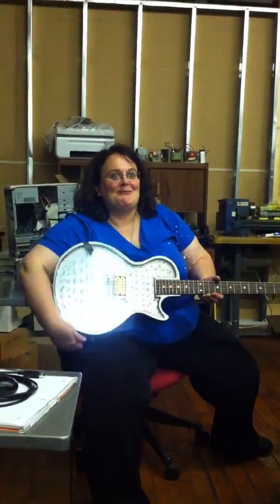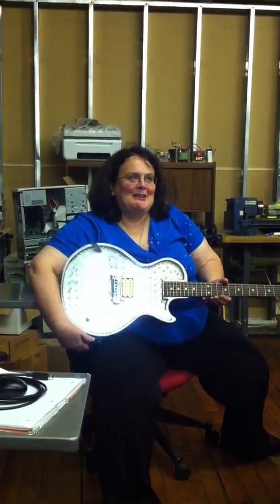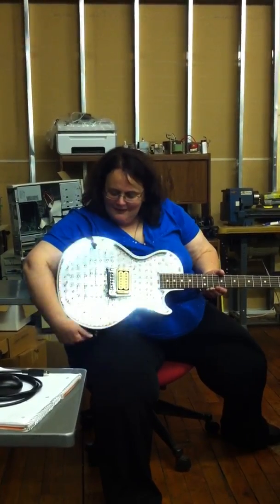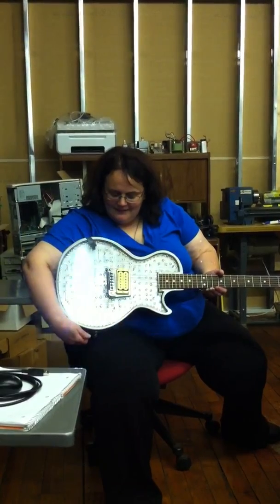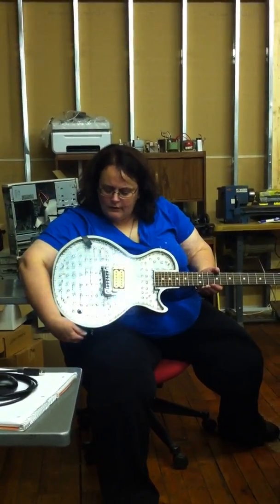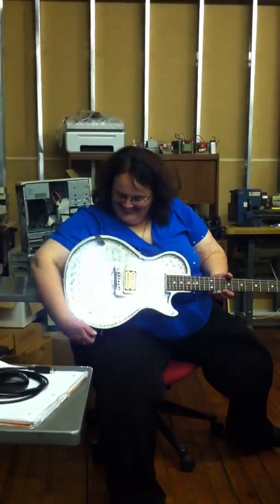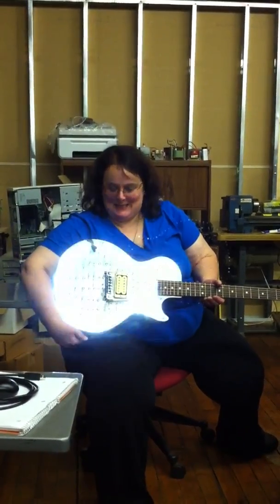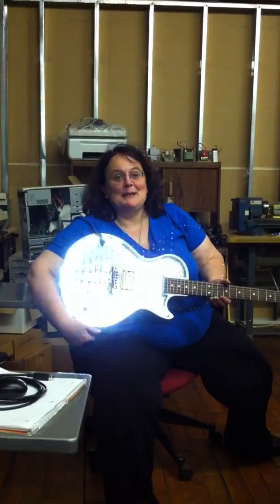Modern version KISS Ace Frehley guitar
Made by Mary Robison, who also made the original version played by Ace Frehley of KISS in the song "New York groove". Now done with Arduino technology and LED's.
The video was shot at The Geek Group of Western Mass Shop on October 11, 2011 at around 9:00pm.